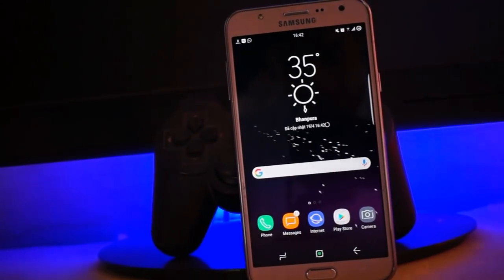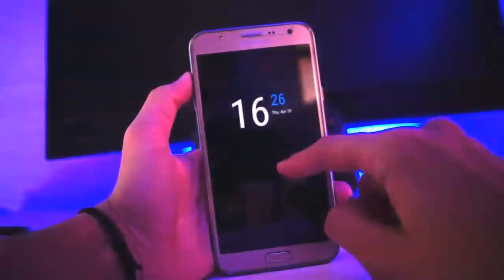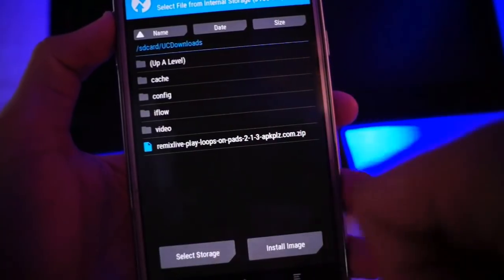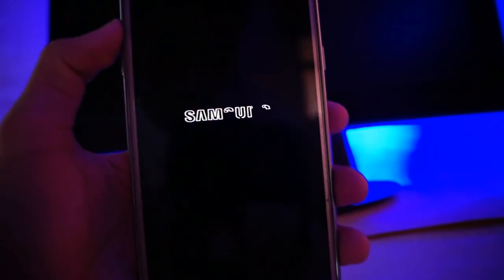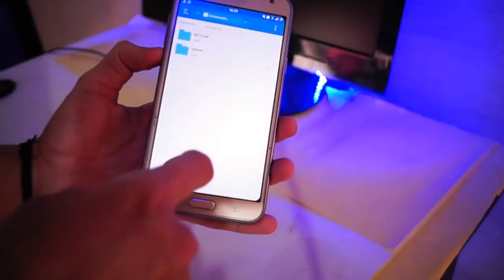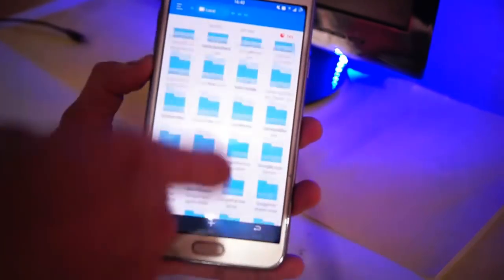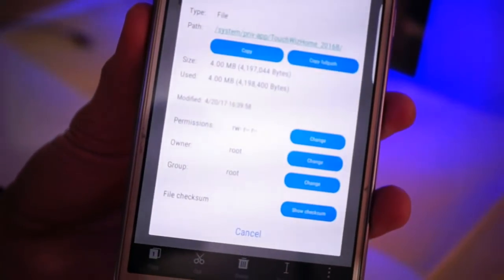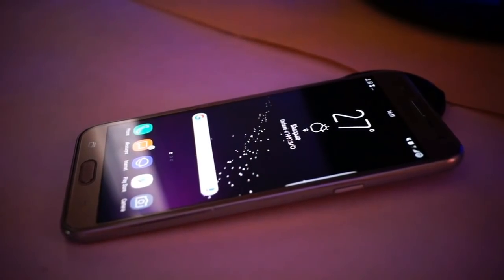how to Get Samsung Galaxy S8 Ui on your Galaxy device|Root|PART1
This is mayank with another interesting tech video for you
So today
I am going to show you how you
Convert your Samsung Galaxy phone running marshmallow to almost Samsung S8 Ui
So this is the part 1

1. Boot animation and boot logo for J7(5)
Thanks to Rituraj kadam for this

2. TouchWiz home 2017

IF YOU INTERESTED TO KNOW EVERY CHANNEL UPDATE AND TECH UPDATE

Customization
ROM
GAMES
TRICKS
TIPS
Reviews

If this video is helpful to you
IT really help me to make more interesting videos..